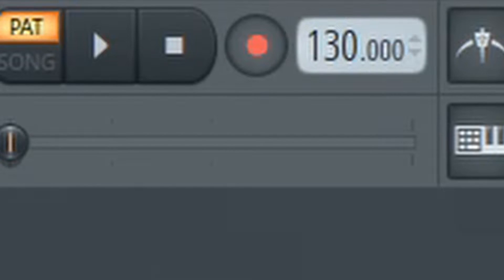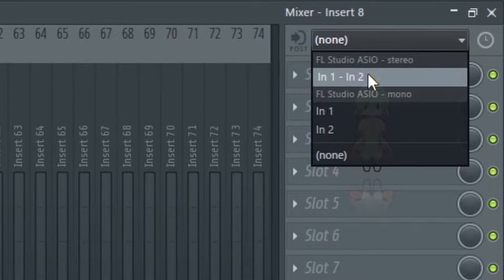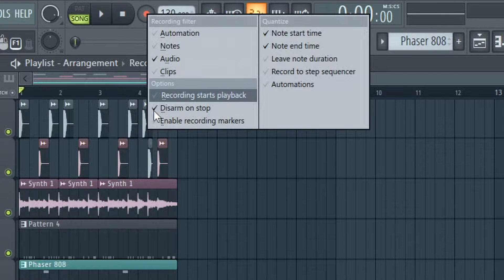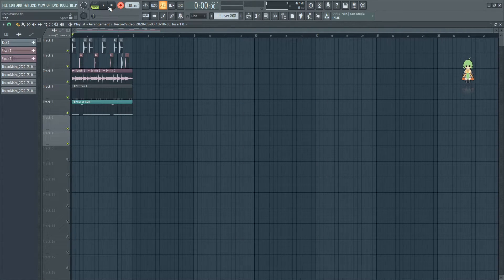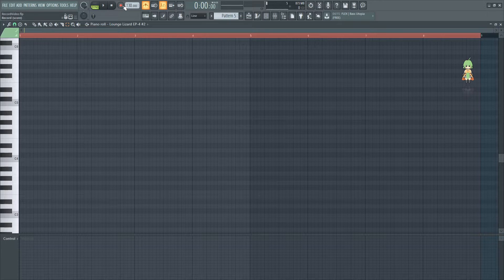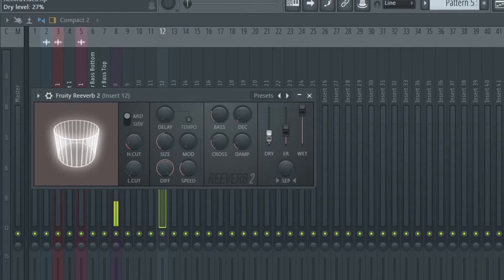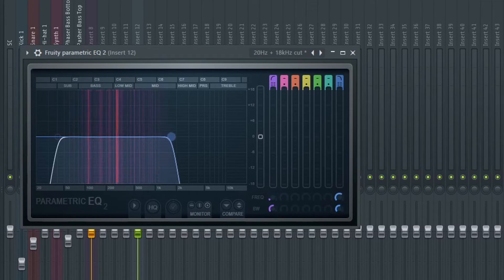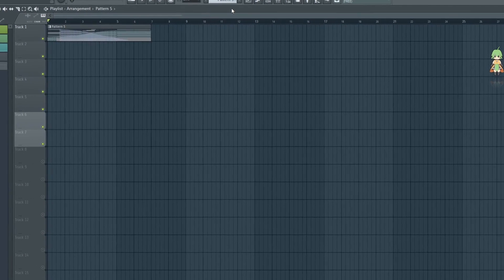FL Studio: The Record Button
In this video, I teach you how to record audio, midi notes, and automation in FL Studio 20.
I hope you enjoy! In hindsight, I realize I forgot to talk about recording markers and it makes me want to redo this video.